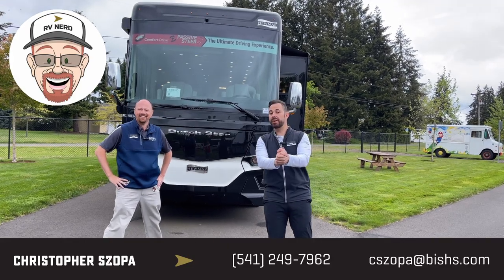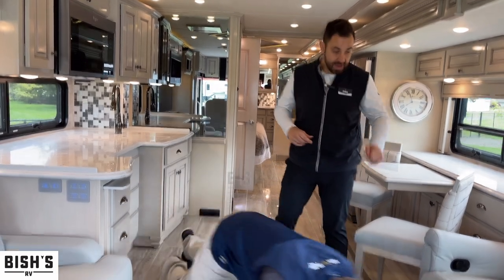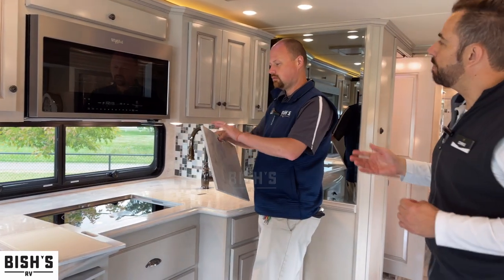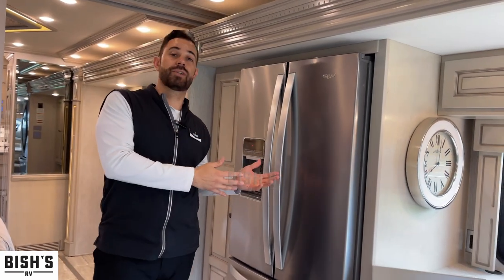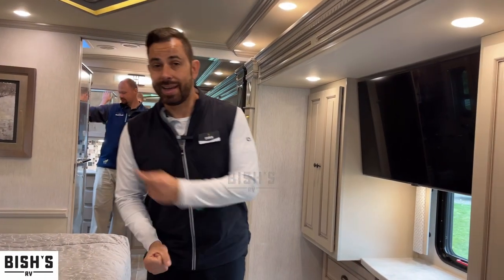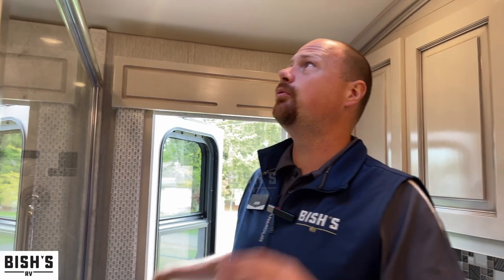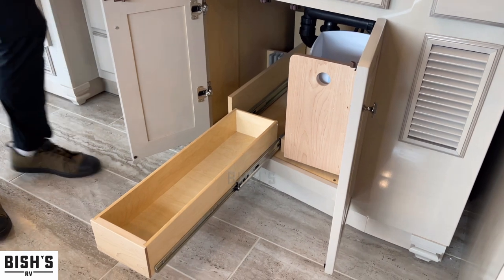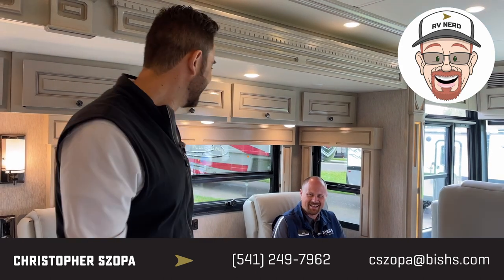2022 Newmar Dutch Star 4081 Class A Luxury Diesel Motorhome • Bishs.com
Get ready for an adventure in a 2022 Newmar Dutch Star 4081. This Dutch Star Class A peacefully sleeps 6. 2 sofa bed(s) and 1 King bed helps your family enjoy nighttime dream adventures too. And a master bedroom conveniently located in the Center. This Dutch Star Class A has a lot to offer the RV adventurer, like a Center kitchen with Chairs, Front living area and Rear / Center bathroom. It doesn't stop there, this Dutch Star 4081 Class A intensifies your RV camping experience, and features a stove with 3 oven burners, Full-Size refrigerator, 2 TVs, and more!